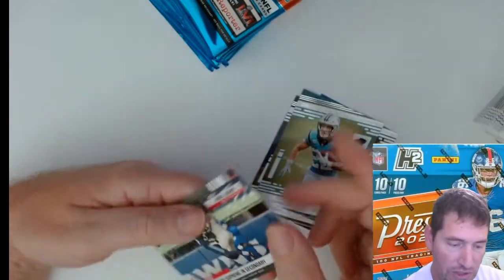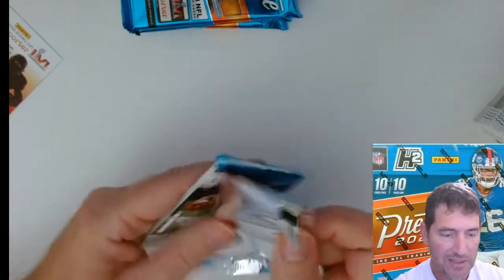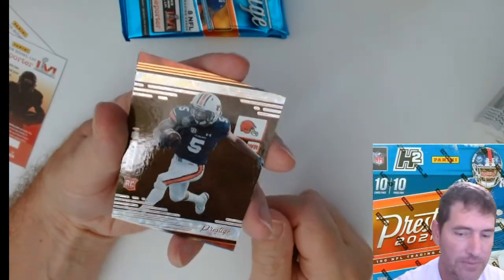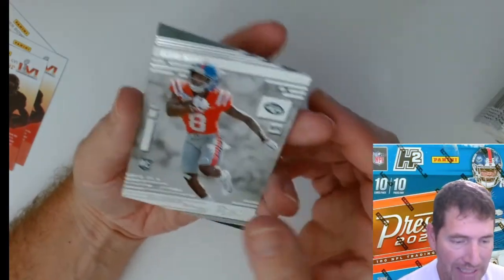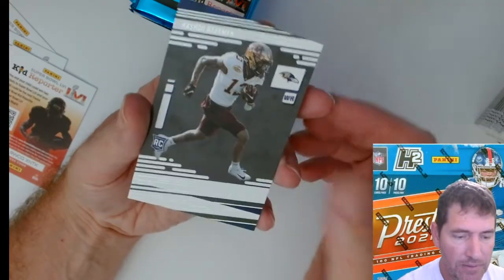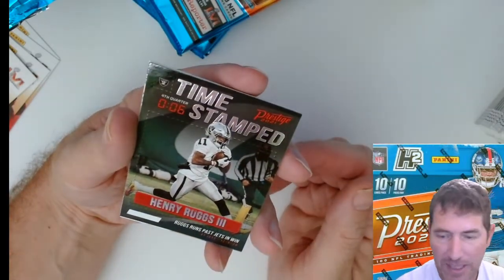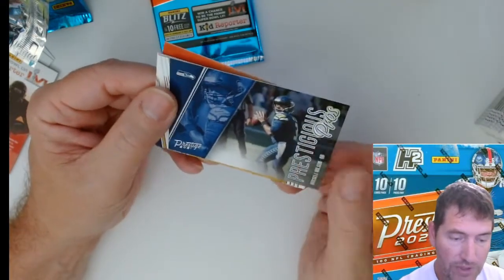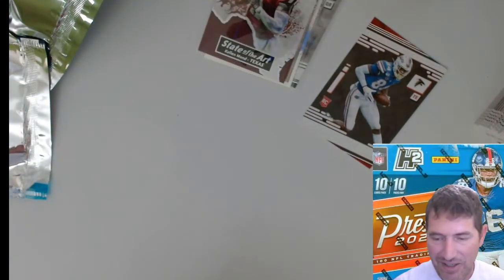Cracking #2 of 2 Blaster Boxes of 2021 Panini Prestige NFL Football Cards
Singles at my Ebay Store